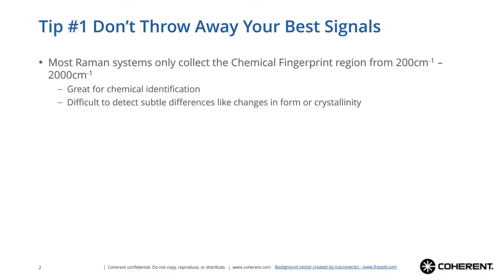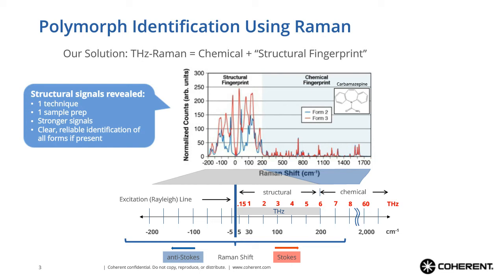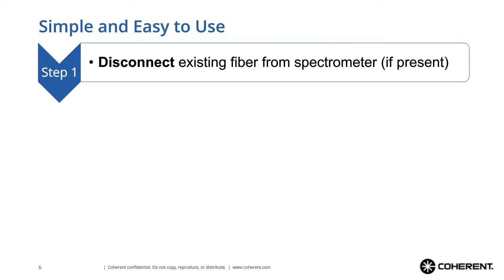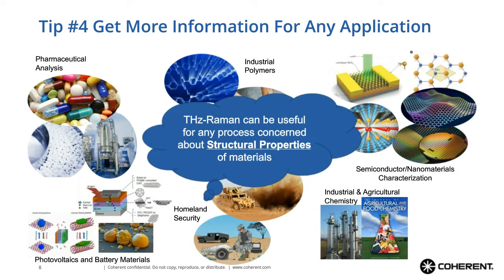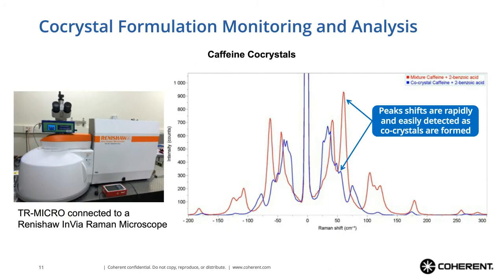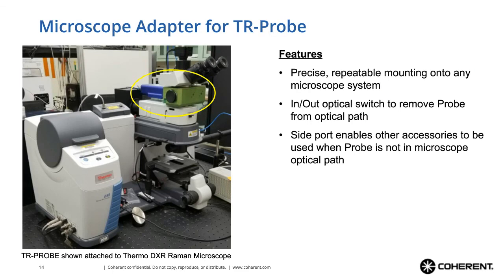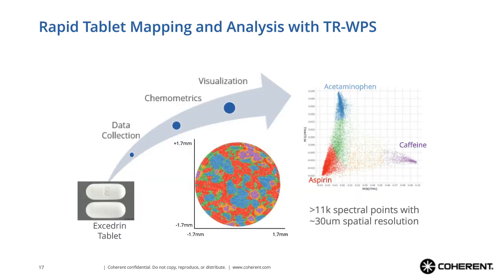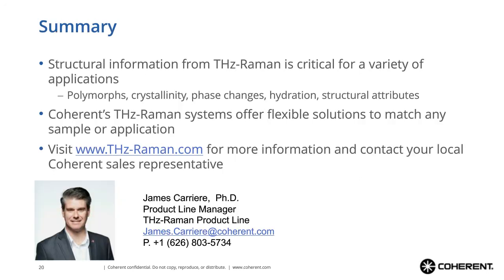Coherent | Webinar Molecular Spectroscopy in Practice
Learn the many advantages of THz-Raman™ spectroscopy instrumentation over conventional spectroscopic tools: simultaneous collection of both chemical and structural material information, up to 10X stronger signals than conventional Raman, unique structural fingerprint information only found in the low-frequency portion of the Raman spectrum (smaller than 200cm-1), and more!